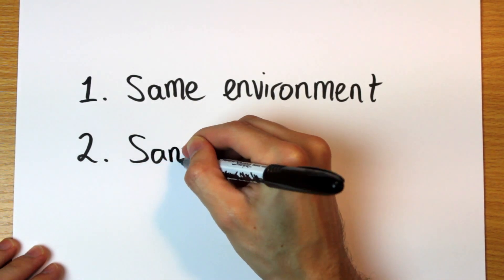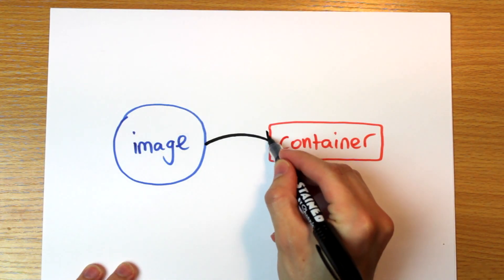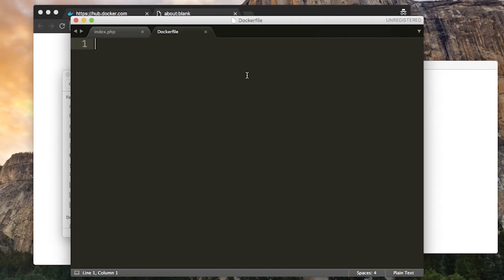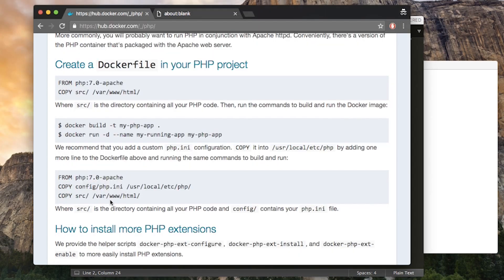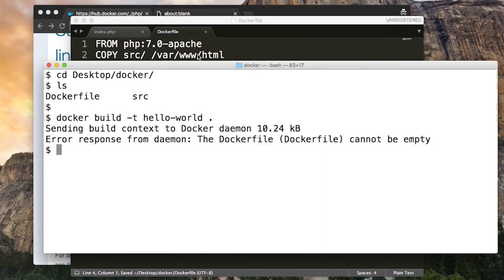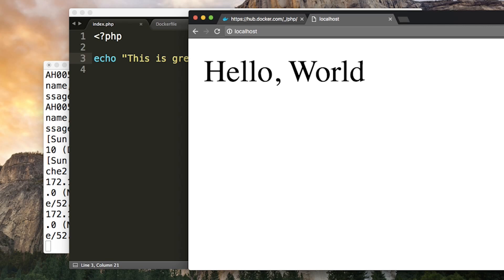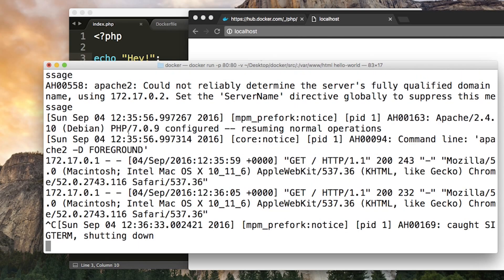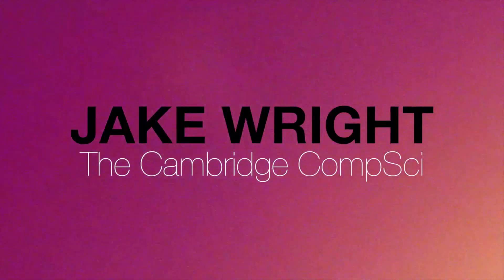Learn Docker in 12 Minutes 🐳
Docker is all the rage right now. In 12 minutes I'll give you comprehensive introduction to docker, covering:

1. What is Docker
2. Virtual Machines vs. Docker
3. Introduction to Dockerfiles, images and containers
4. The Docker Hub
5. Writing a Dockerfile
6. Building an image
7. Running a container
8. Mounting volumes
9. One process per container

MORE TUTORIALS

I deploy Docker containers to a Digital Ocean VPS.